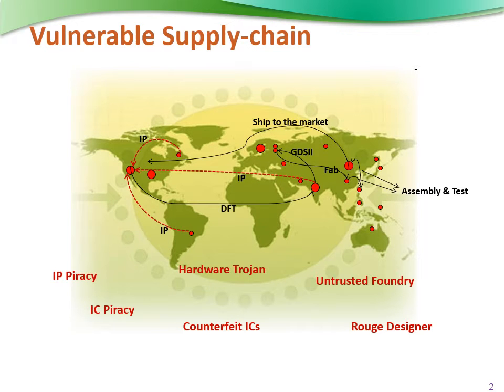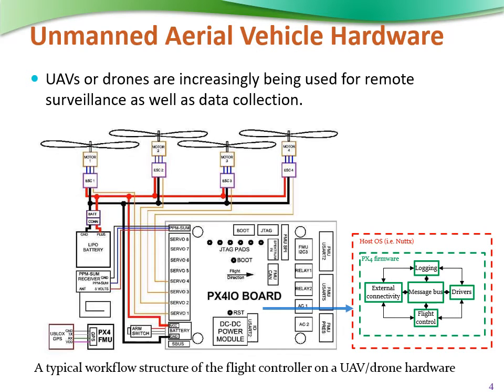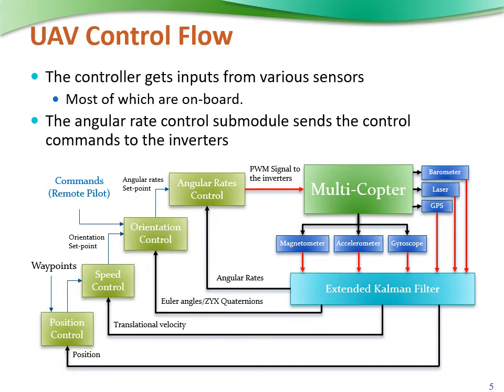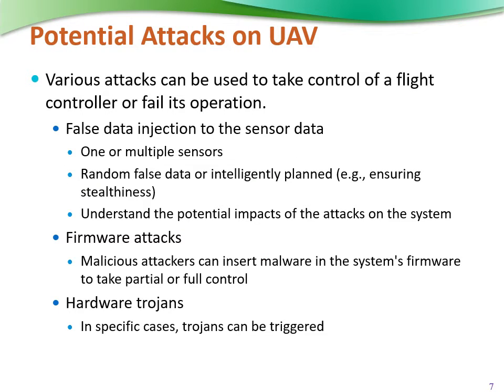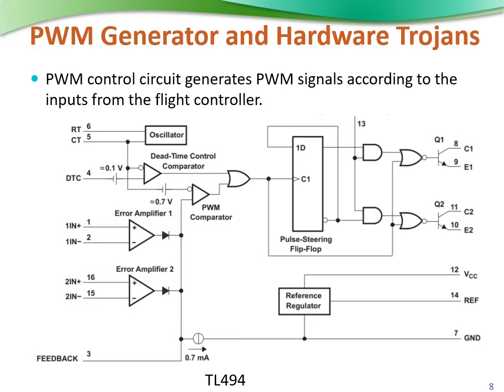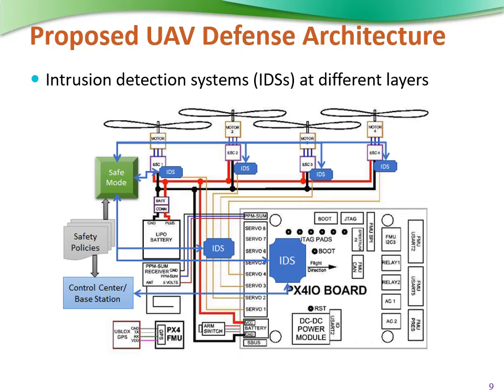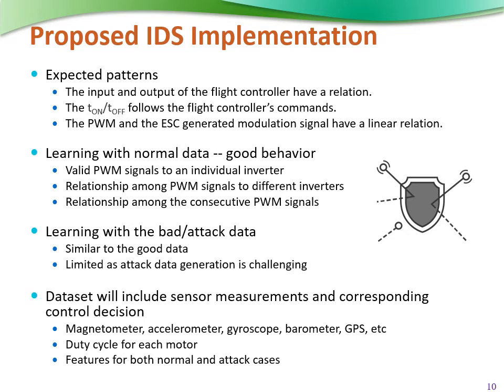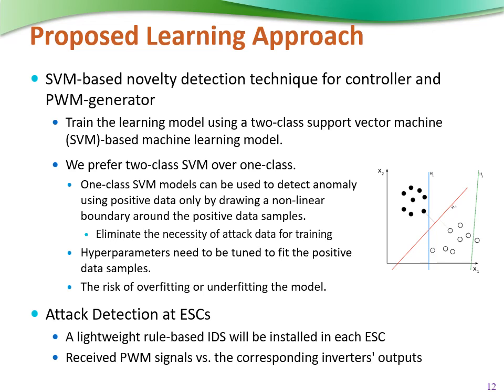Intrusion Detection Systems-Enabled Power Electronics for Drones/UAVs [CyberPELS 2020]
This paper titled "Intrusion Detection Systems-Enabled Power Electronics for Unmanned Aerial Vehicles" is published at the IEEE Workshop of Cybersecurity of Power Electronic Systems (CyberPELS) 2020. The abstract of this paper is as follows:
"Compromised power electronics, due to firmware attacks and hardware Trojans, in a flight computer can jeopardize the safety and security of an Unmanned Aerial Vehicle (UAV). They can maliciously alter sensor measurements or control commands to make a UAV to take disastrous moves. Unfortunately, most of these attacks are difficult to detect before deploying components in the system. Therefore, detecting compromised behavior run-time is important, while it is challenging at the same time.
In this work, we propose to build machine learning-based intrusion detection systems (IDSs) to be deployed at the power electronics/microcontroller level such that it can deal with malicious data/control commands initiated due to hardware attacks."